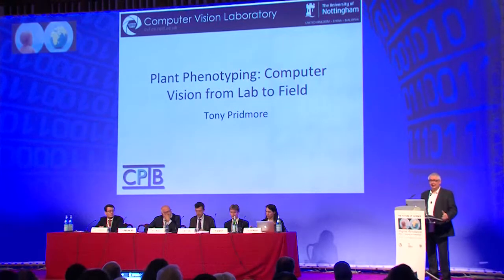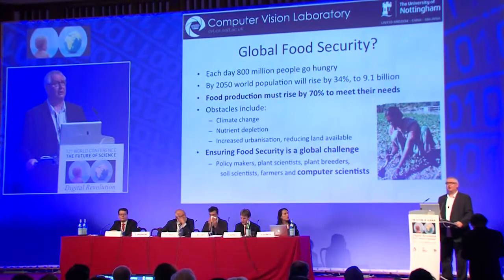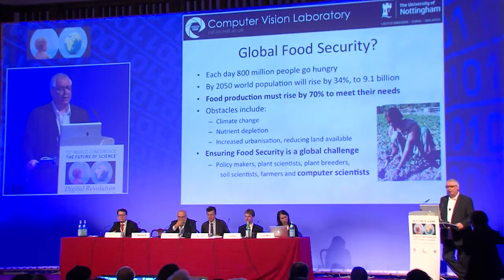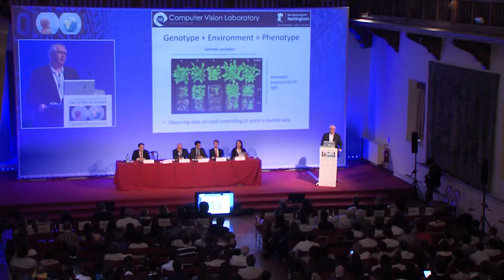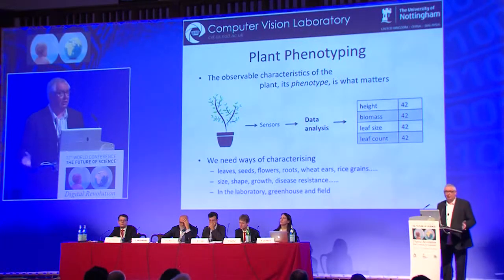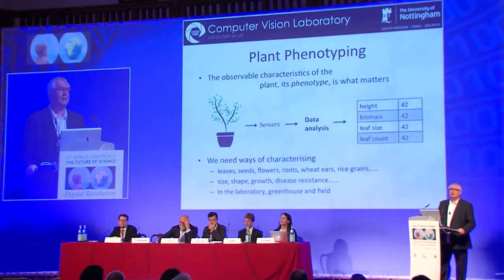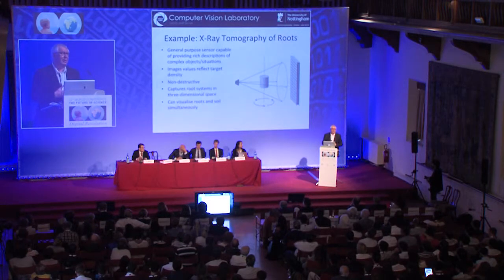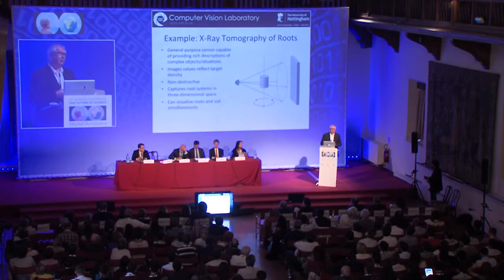Tony Pridmore - Image-based Plant Phenotyping - Computer Vision From Lab to Field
The Future of Science - Digital Revolution: what is changing for humankind? - September 24th - Morning session